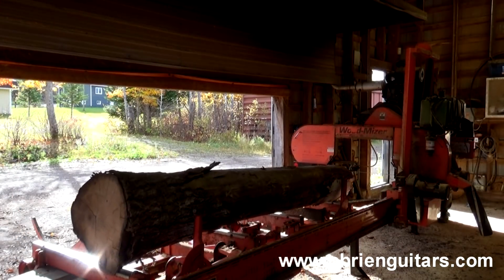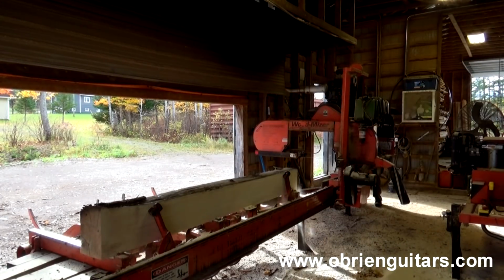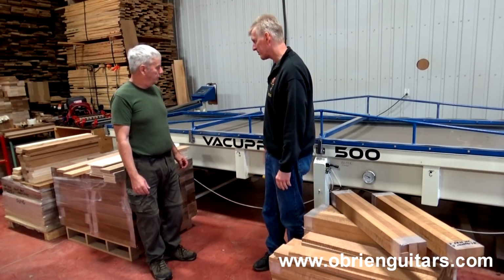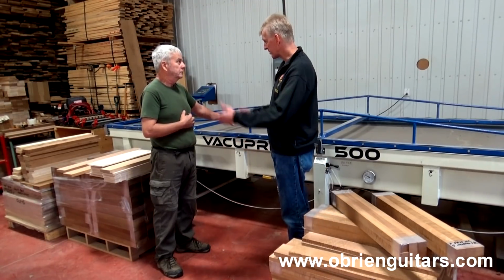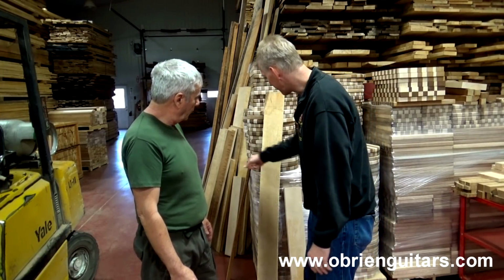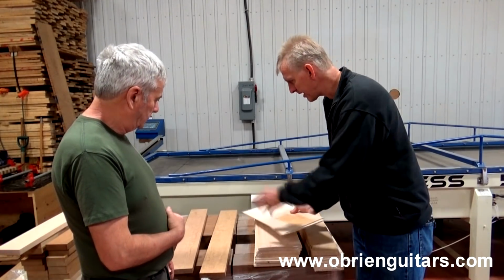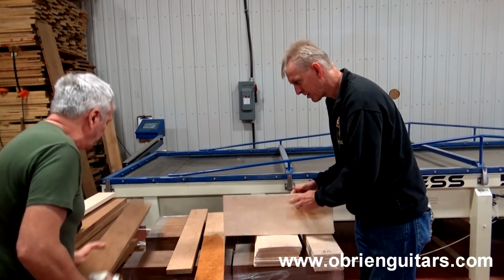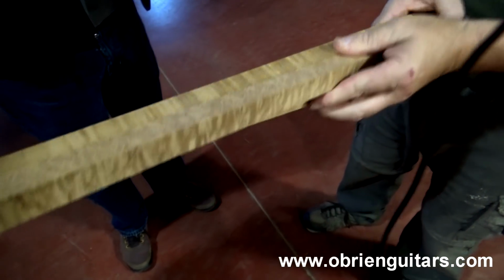Luthier Tips du Jour Mailbag 105 - How wood is processed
Luthier and Instructor, Robert O'Brien, answers a viewer's question about how wood is processed.

🔸 Shop favorites
✦ Mask

✦ Saw blades
Thin kerf saw blade for cutting Spanish heel slots and bracing:

🔸 Brazilian treats
Cheese bread:
› Box of 8